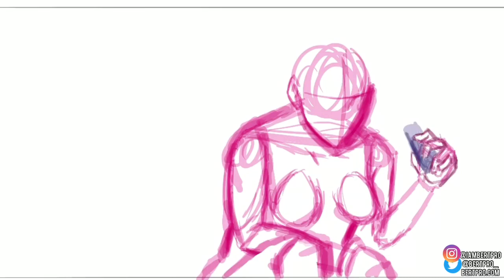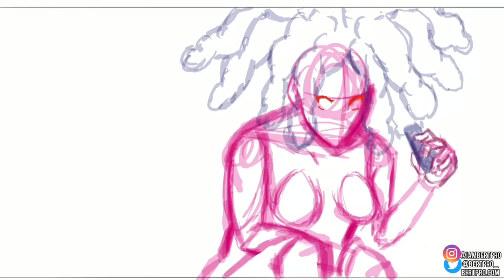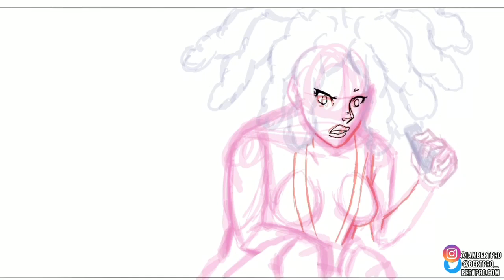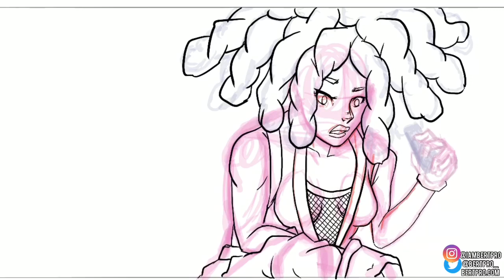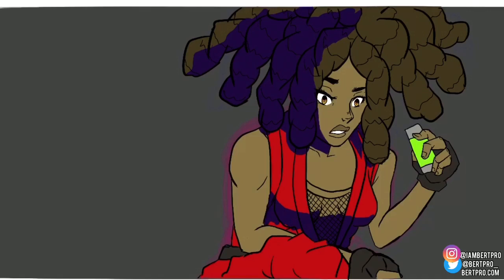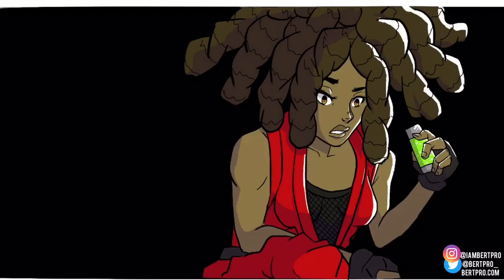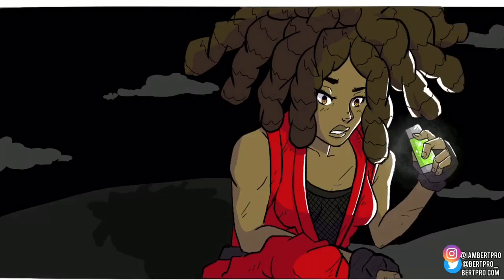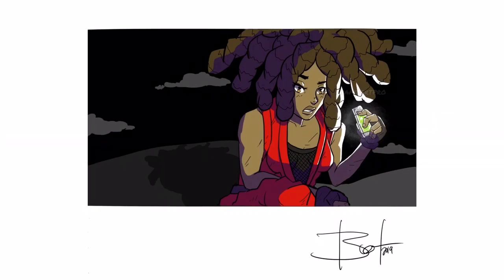Zealot Speedpaint with Commentary